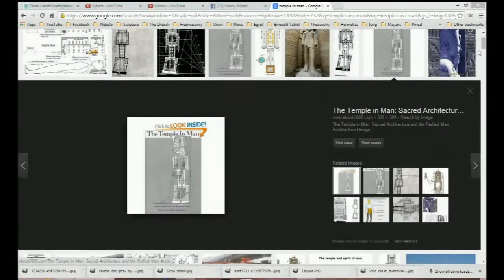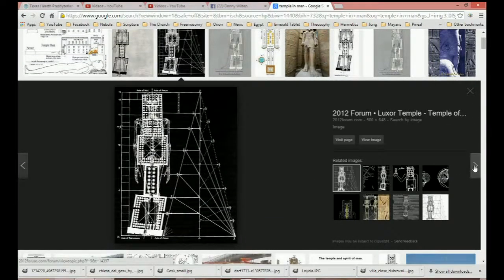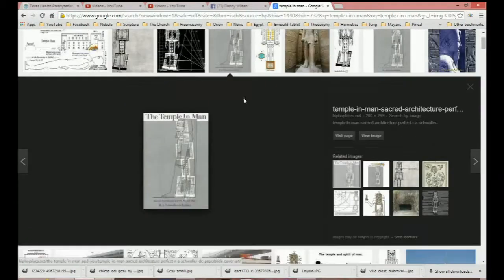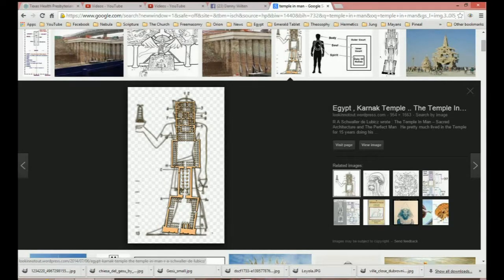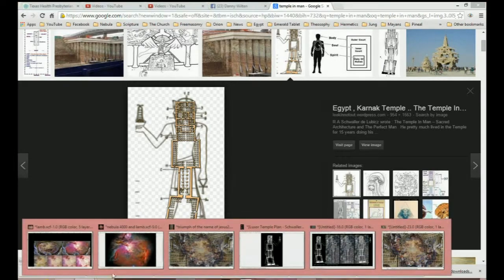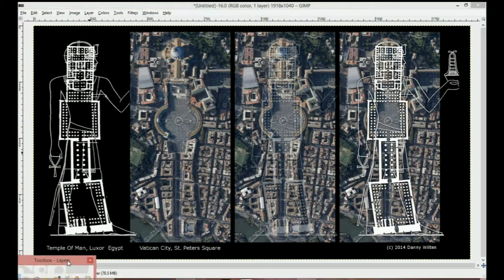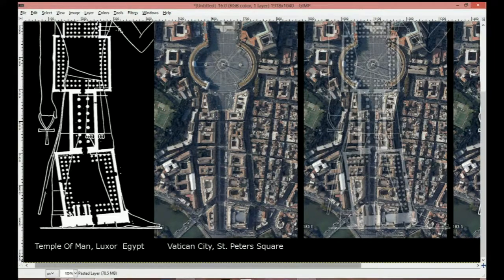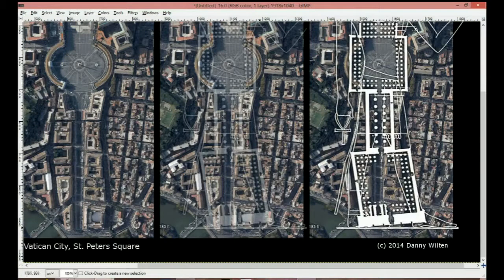Danny Wilten Temple Of Man Luxor, Egypt & St Peter's Square